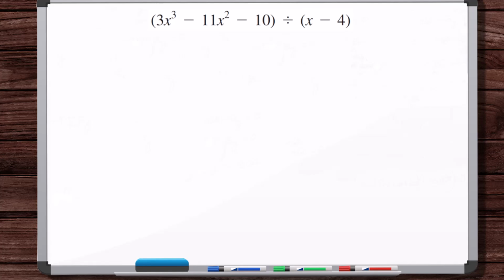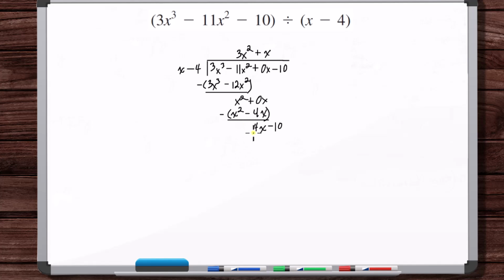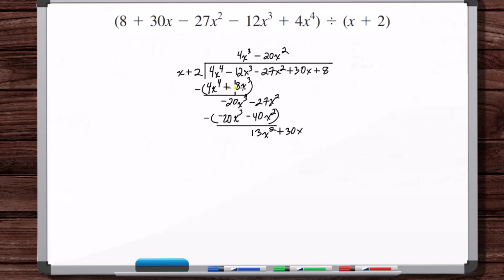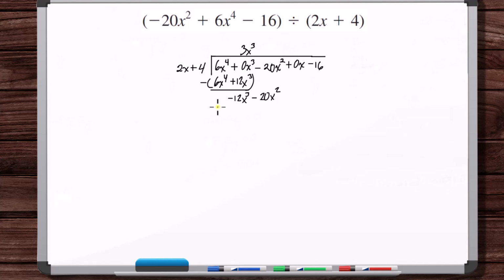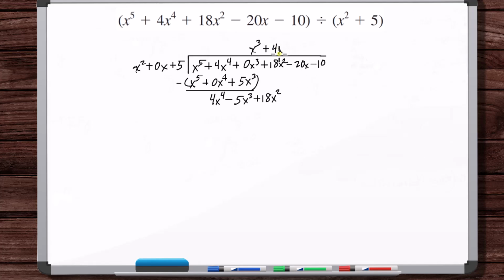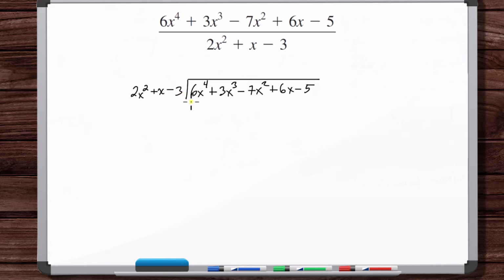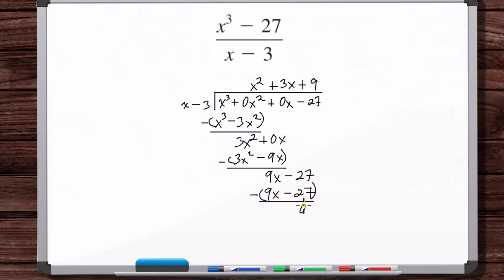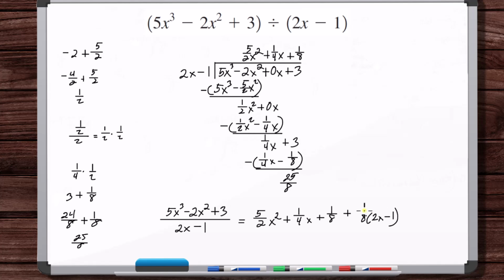Polynomial Long Division Example Problems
In this video, work an array of example problems where we divide two polynomials using the standard polynomial long division process.